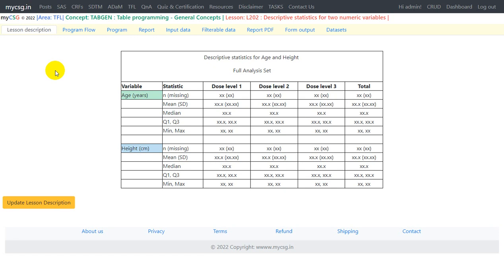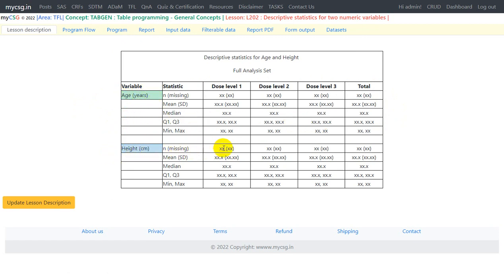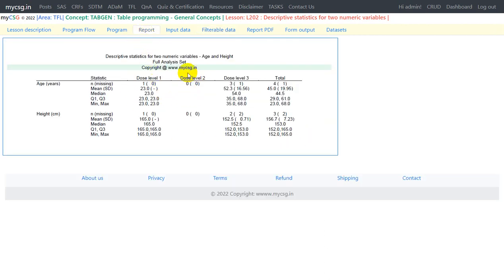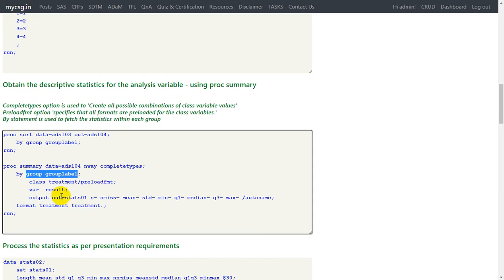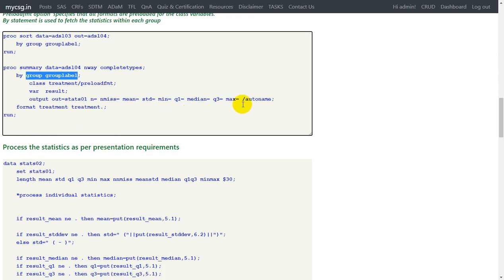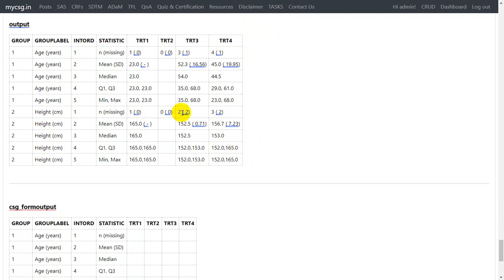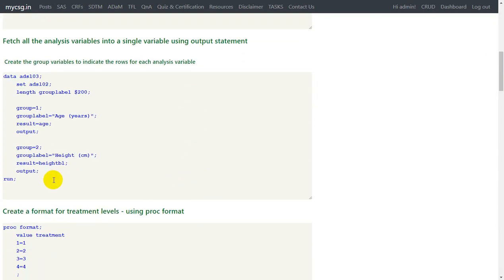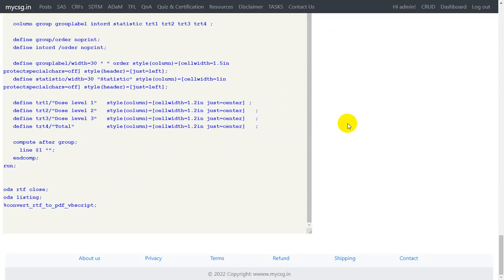Clinical SAS: TFLs - 2 variables - Descriptive statistics - TFL_TABGEN_L202